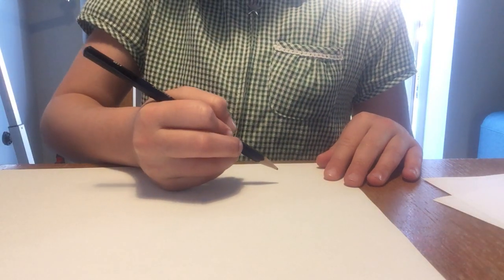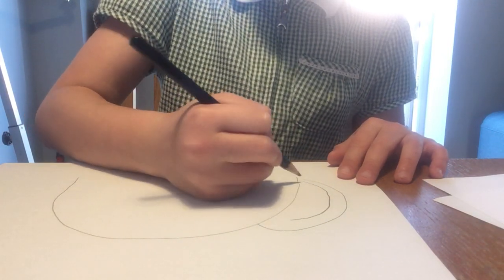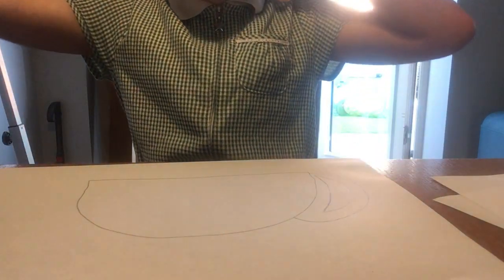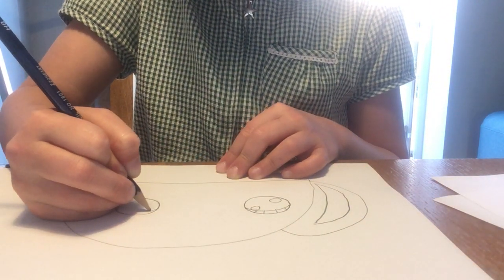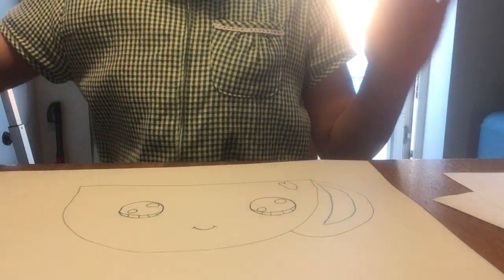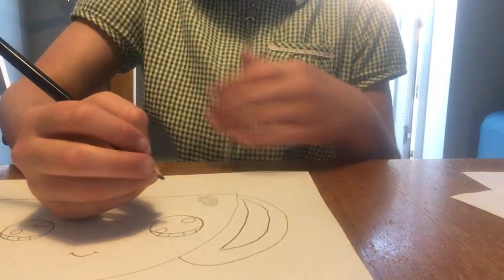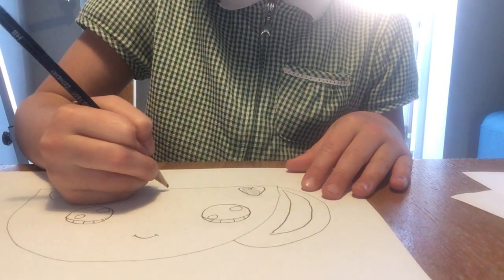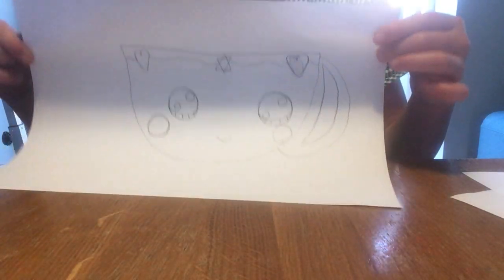Easy cute tea cup tutorial ☕️